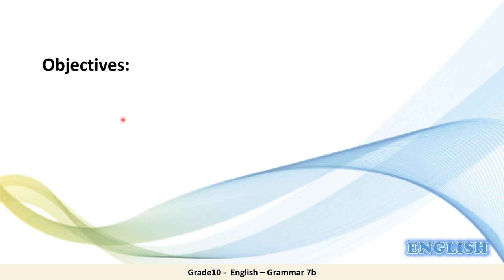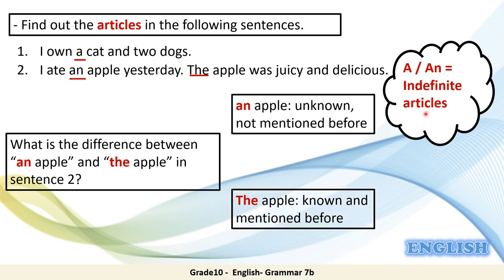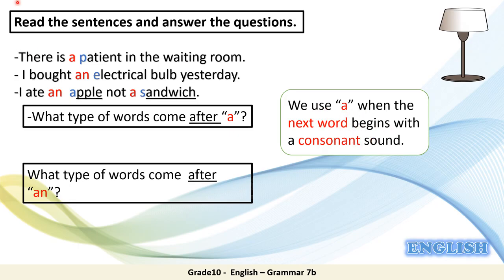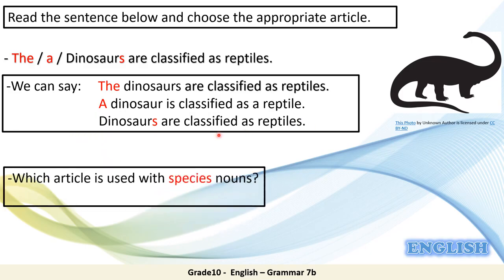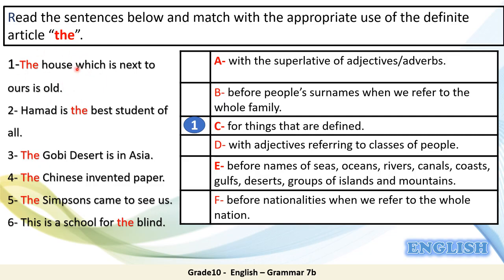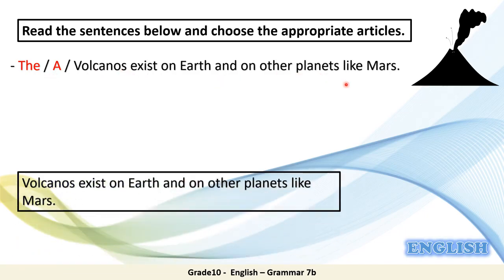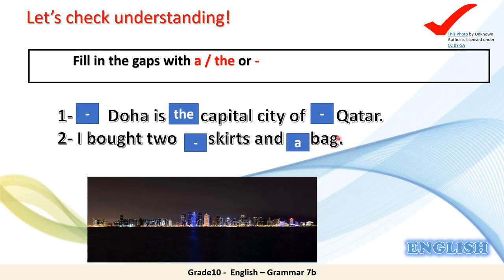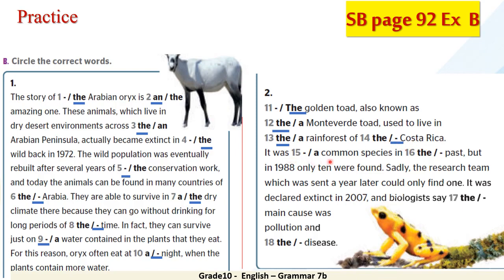Grade 10 English Grammar 7b